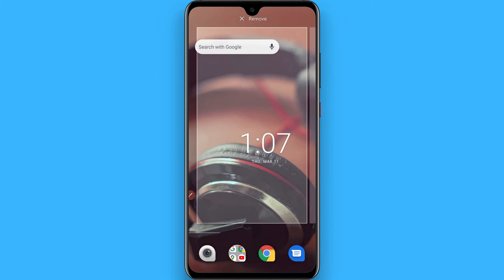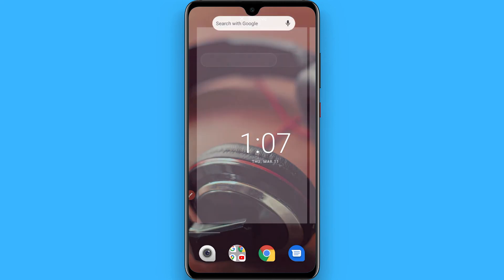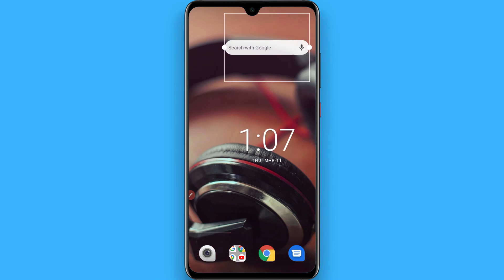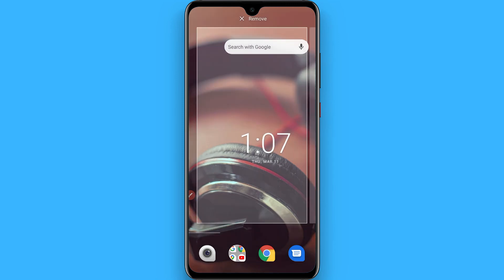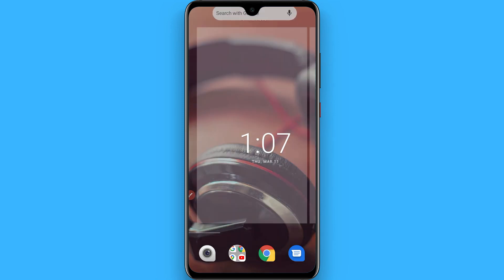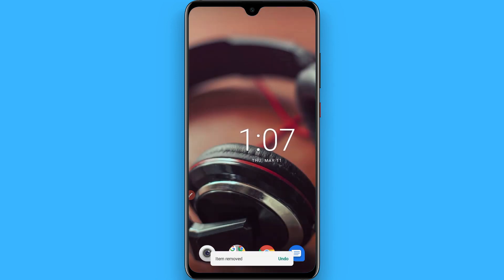How To Remove Google Search Bar On Android Home Screen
Learn How To Remove Google Search Bar On Android Home Screen

In this video I will show you how to remove Google search bar on Android home screen in 2021. This will be a short guide that shows you exactly how to remove google search bar on home screen.